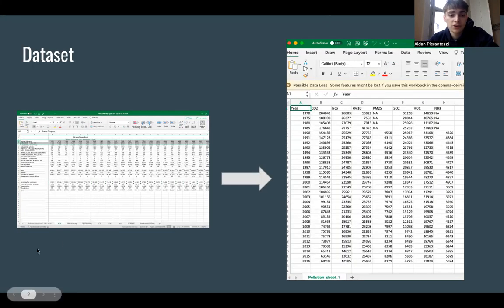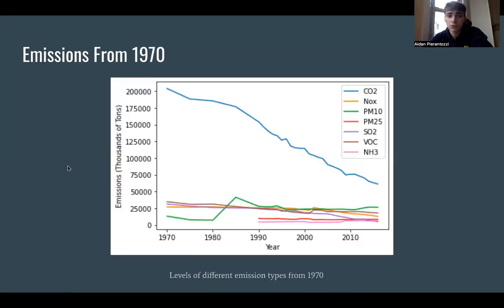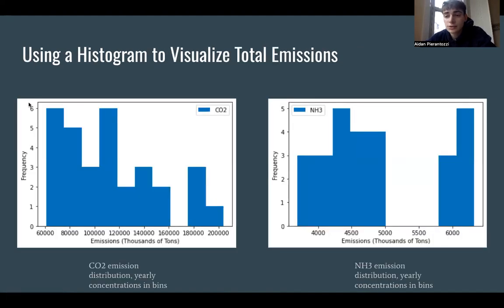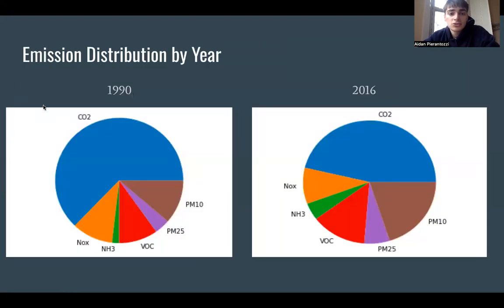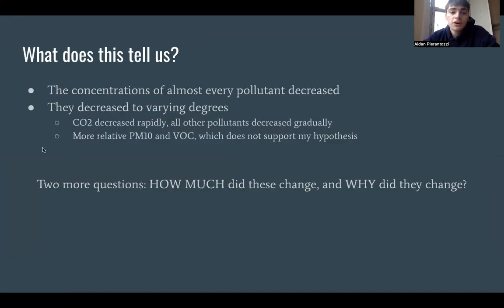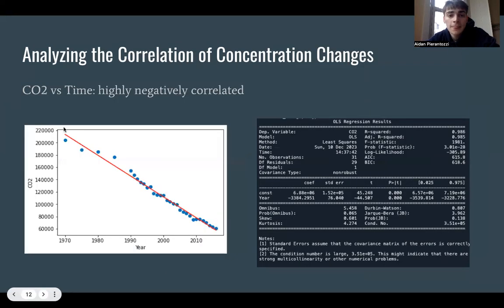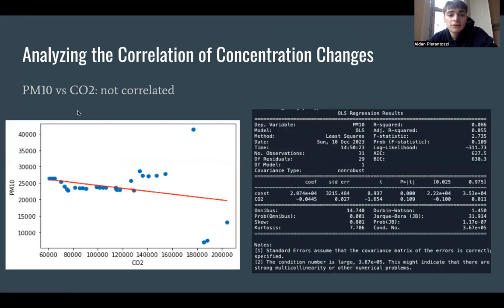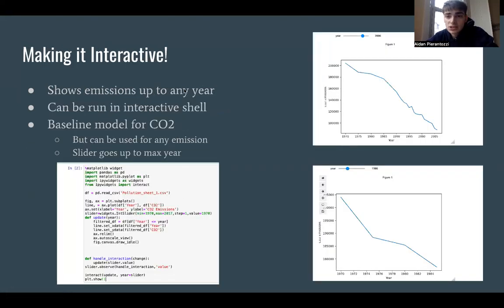CS108 Project Aidan Pierantozzi